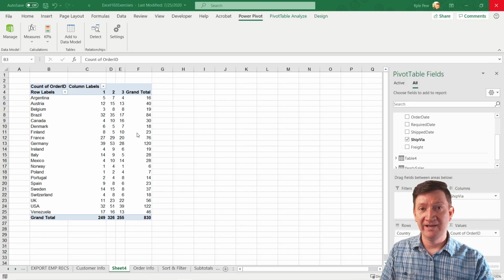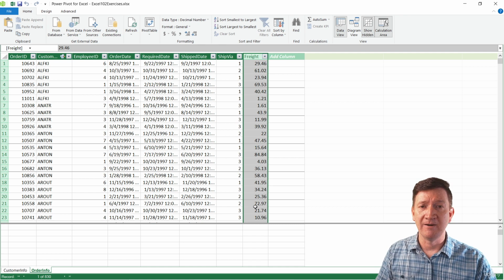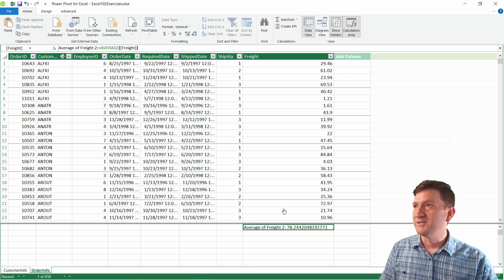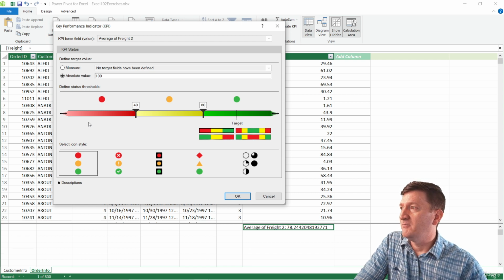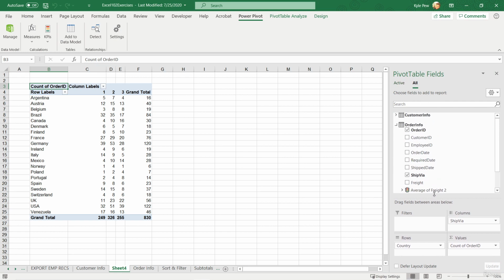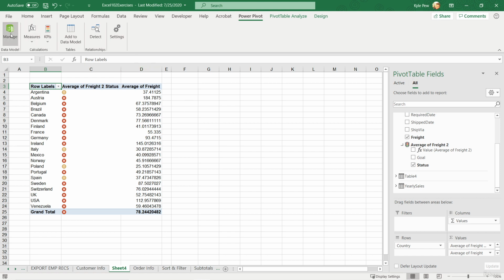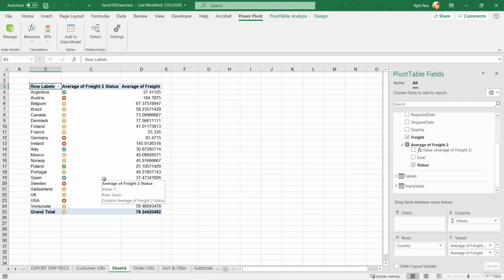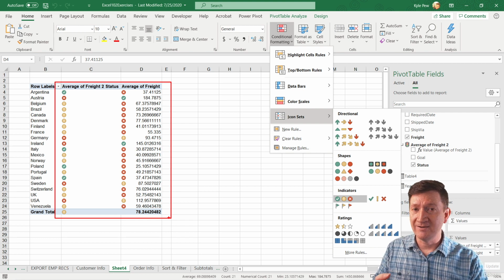Excel Power Pivot KPIs - Working with Excel's PowerPivot Tools